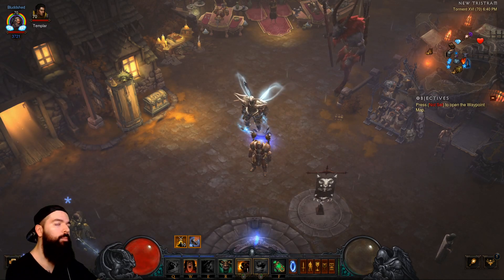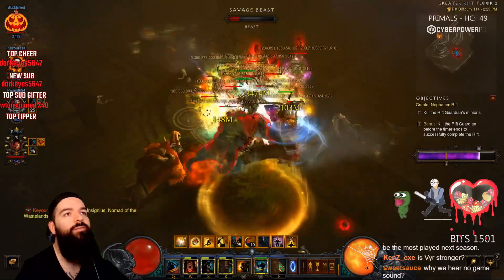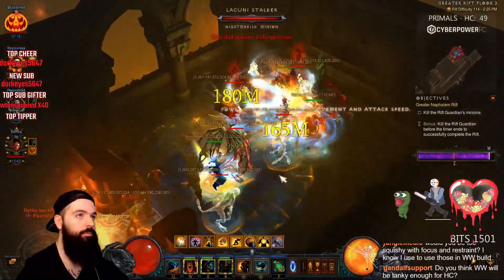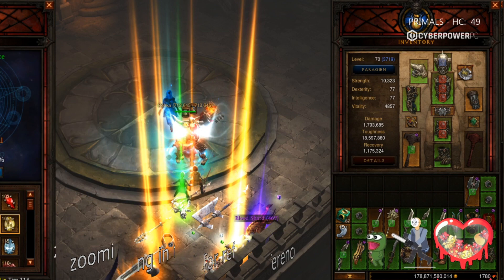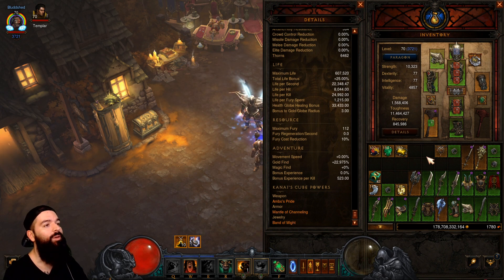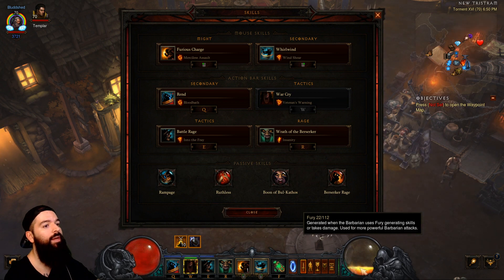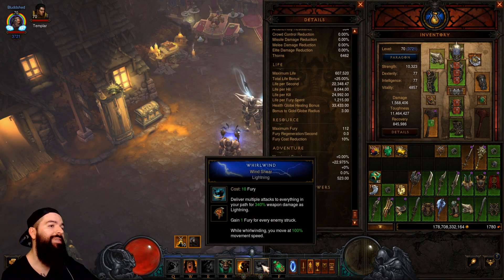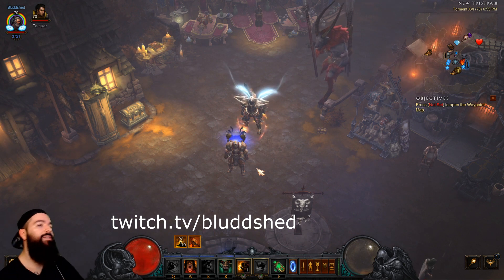Whirlwind Group Build Guide Season 19 Diablo 3 Patch 2.6.7 Barbarian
Welcome to the Whirlwind Barbarian Group Build guide for Diablo 3 Patch 2.6.7 and Season 19, enjoy!

Top Patrons: Paradigm400, Kraig E, Dr.Kill, Toioiz, Thomas O, Kadath, Dylan, Brandon, Maurice, AmputeeOG, Juanathito